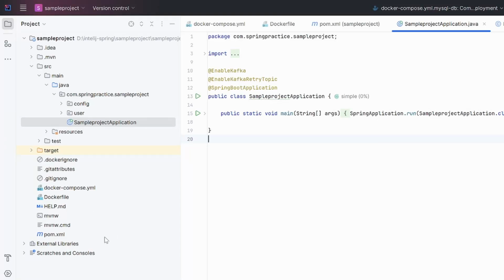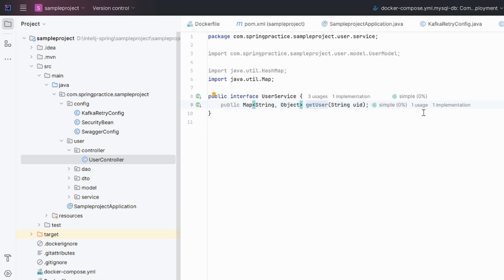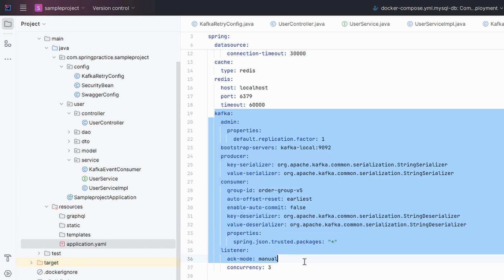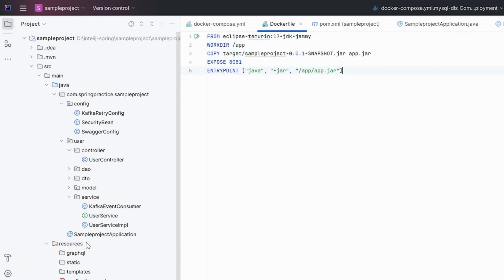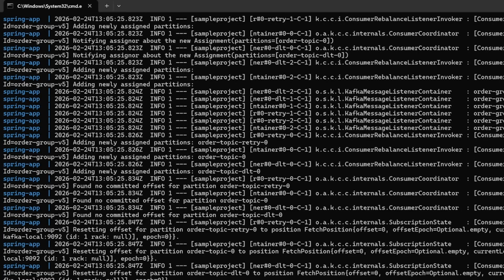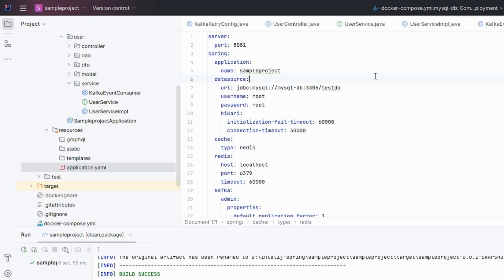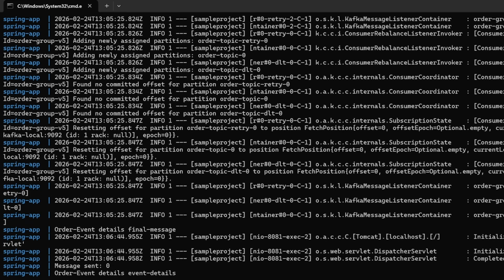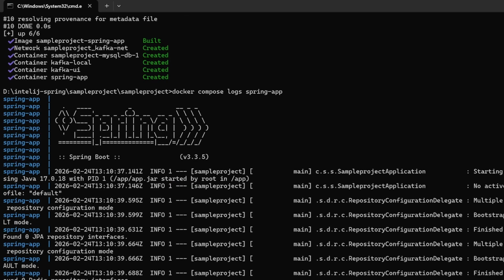Run Spring boot with Kafka & MySQL using Docker | Full Guide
Full Tutorial of setup and run spring boot with kafka & mysql using docker